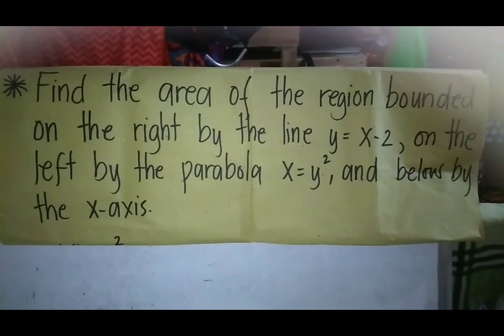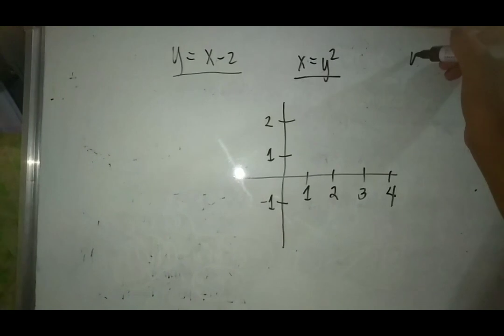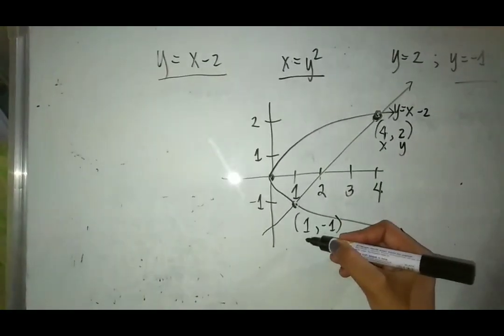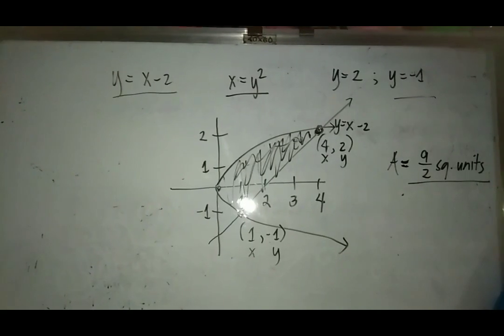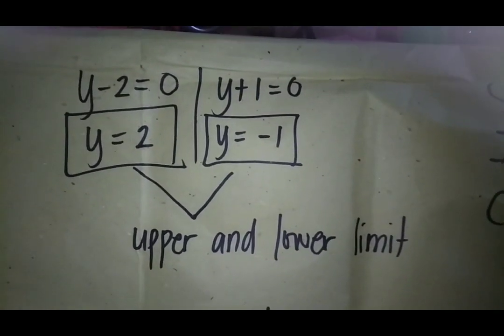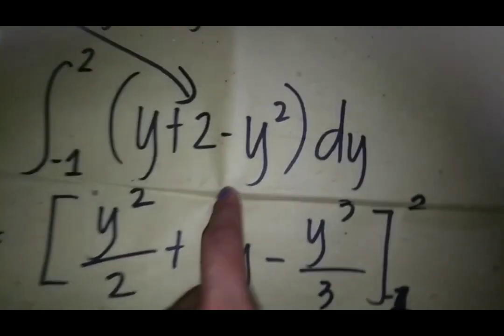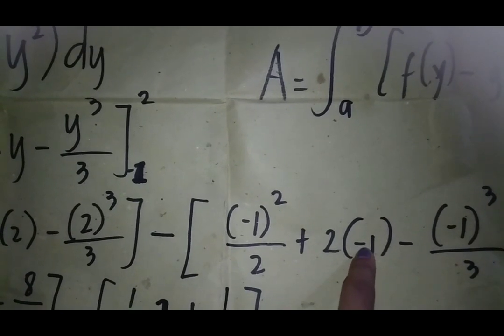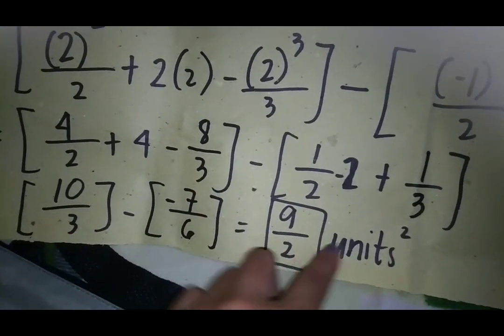AREA BETWEEN CURVES AND LINE